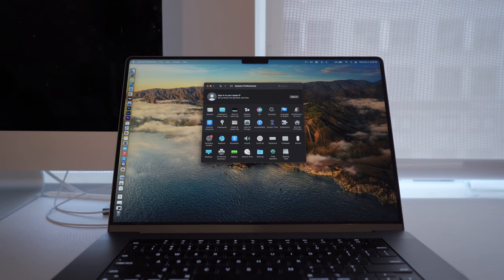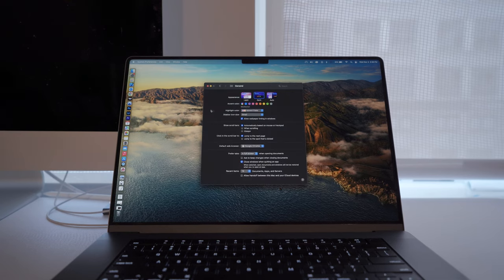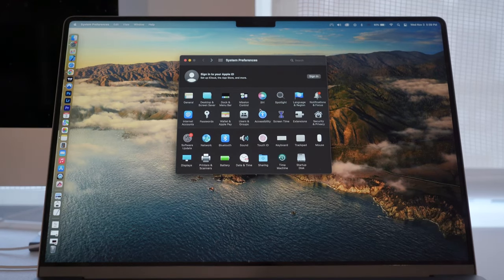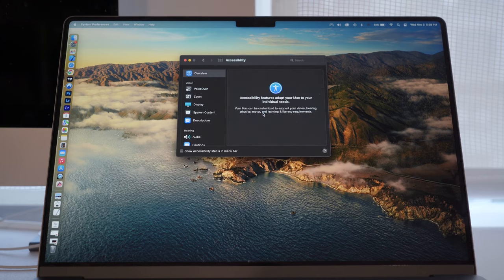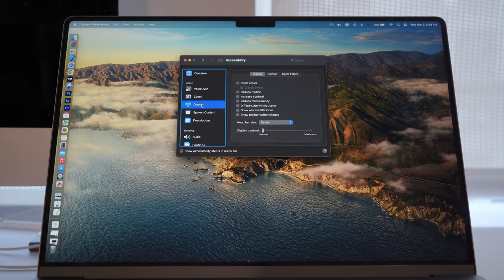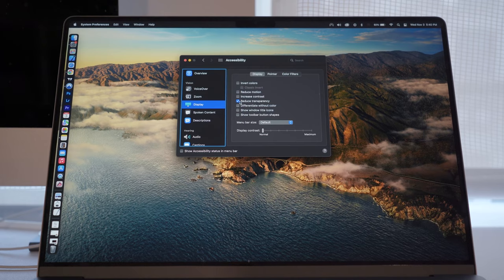Hide New Macbook Notch by Using System Preference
Yes, you can hide the notch using only the System Preference by using dark mode and changing the display settings.